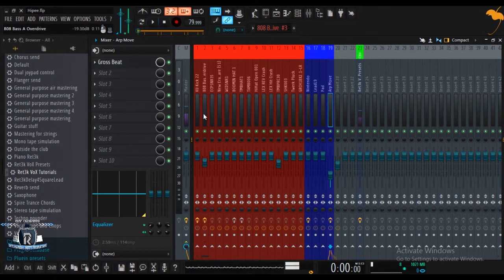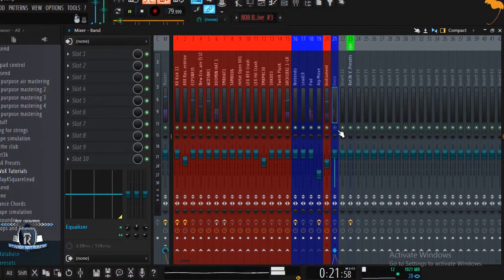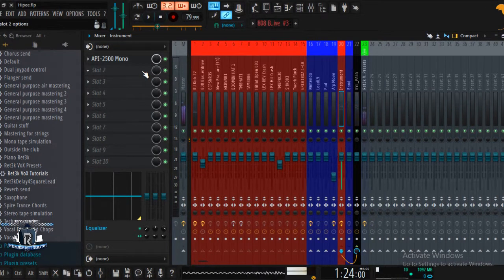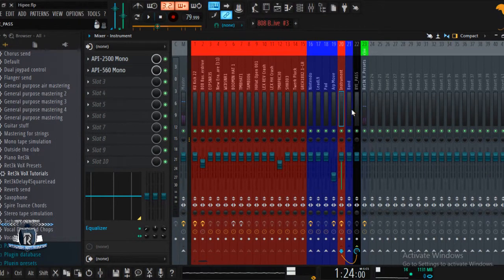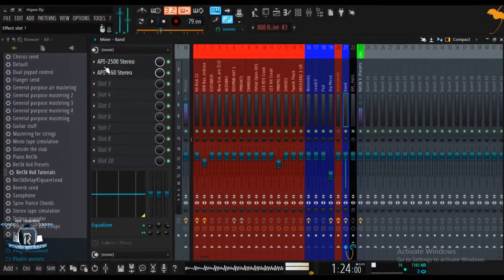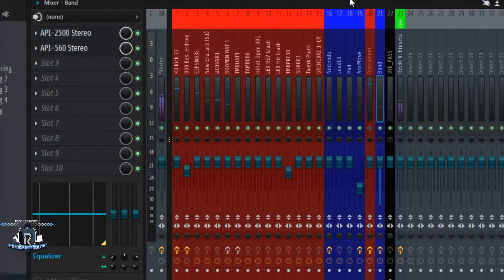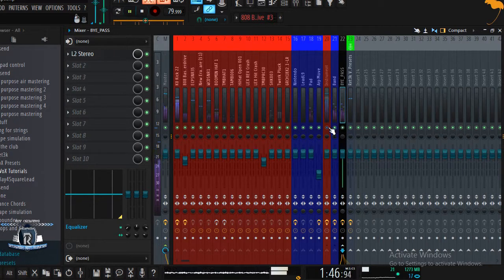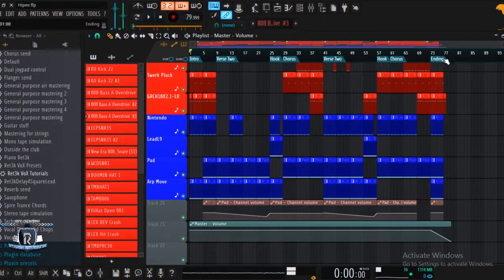How to Mix and Master Beats using Buses in FL Studio 12 Sleek ★Ret3k KYS TV★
How to Mix and Master Beats using Buses in FL Studio 12 Sleek. Producerpreneurs and Rappreneurs, there are so many ways we can mix and master beats but one of the simplest way is making sure buses are created so as to increase the level of sound clarity, frequency control etc. this can only be achieved by plugins that one is familiar with. For this tutorial I used Waves plugins. You should gets your hands on Waves Mixing and Mastering Suit because it brings every element in a beat out the listening pleasure of artiest.